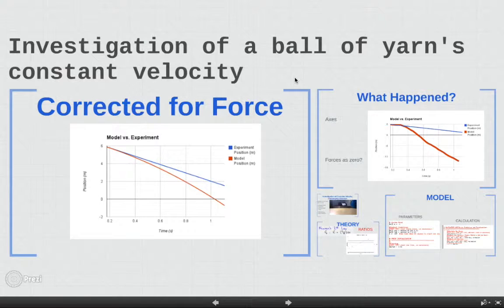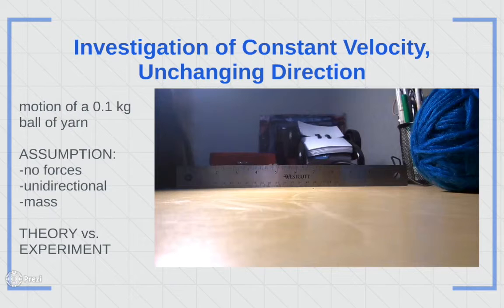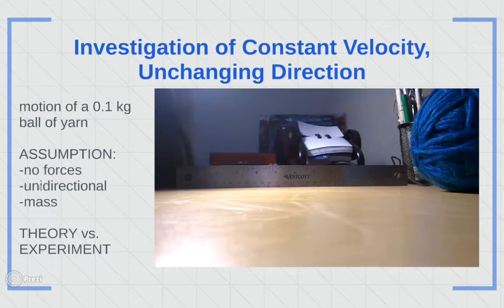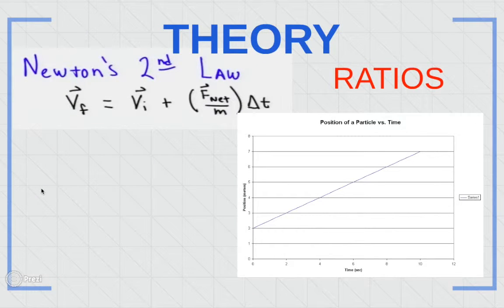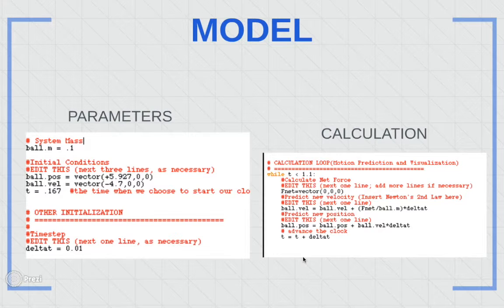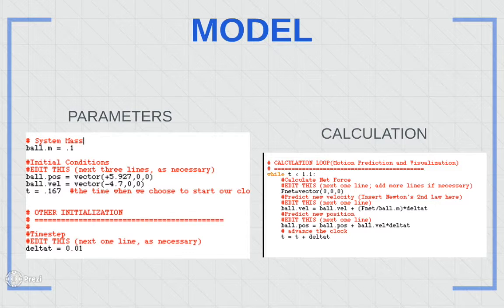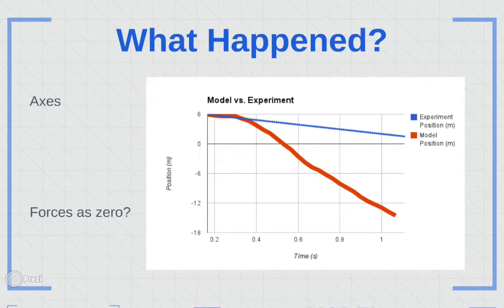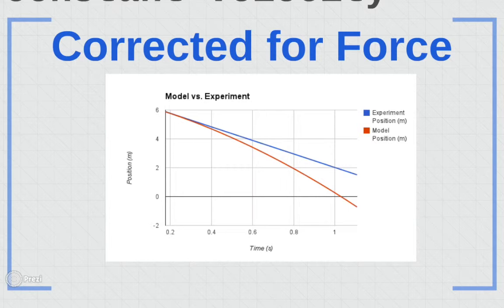lab 1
laboratory one